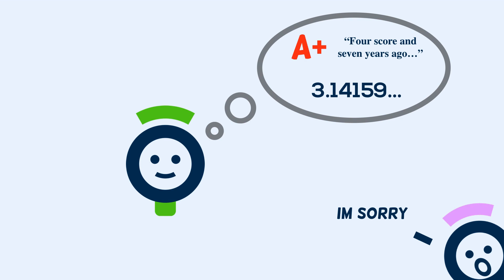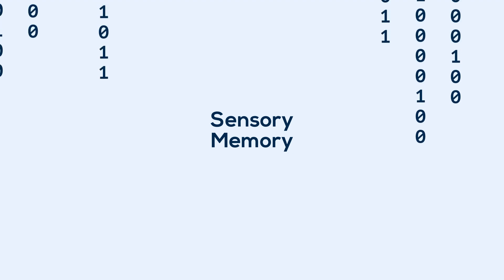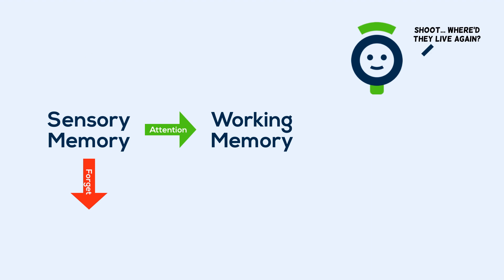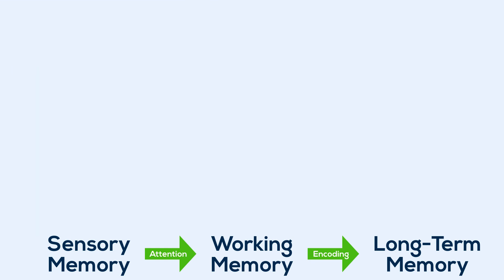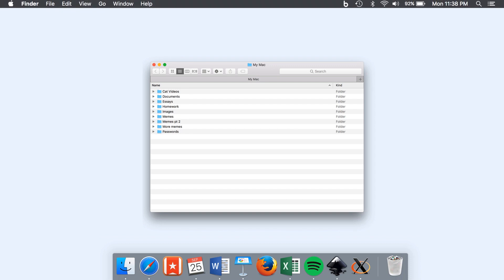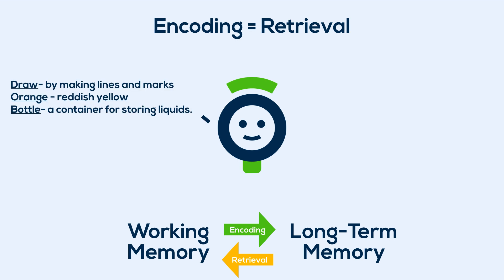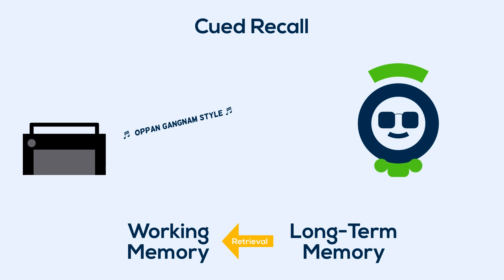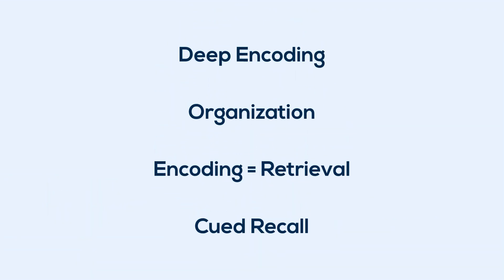4 Ways to Improve Your Memory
Want to learn how to study better? Want to know how to have a better memory in general? Watch this video to find out 4 ways, based on the psychology of memory, to improve your study habits and learn better.

FURTHER READING/WORKS CITED:
Tulving, E., & Pearlstone, Z. (1966). Availability versus accessibility of information in memory for words. Journal of Verbal Learning and Verbal Behavior, 5(4), 381-391.

Wiseman, S., & Neisser, U. (1974). Perceptual organization as a determinant of visual recognition memory. The American Journal of Psychology, 675-681.

Craik, F. I., & Tulving, E. (1975). Depth of processing and the retention of words in episodic memory. Journal of experimental Psychology: general, 104(3), 268.

"Cognitive Psychology: Connecting Mind, Research, and Everyday Experience" by E. Bruce Goldstein